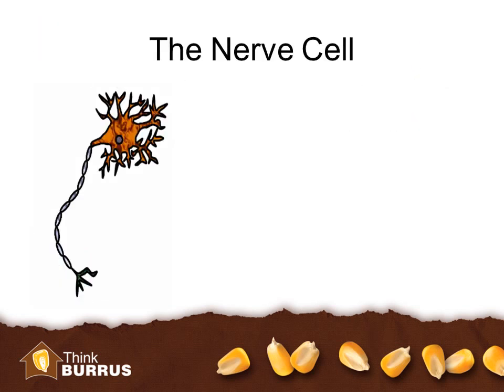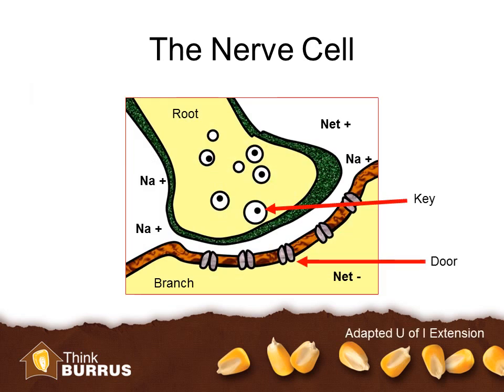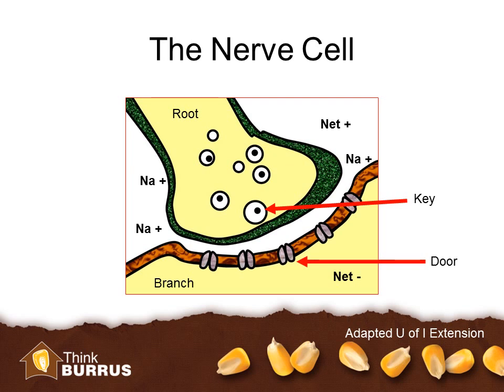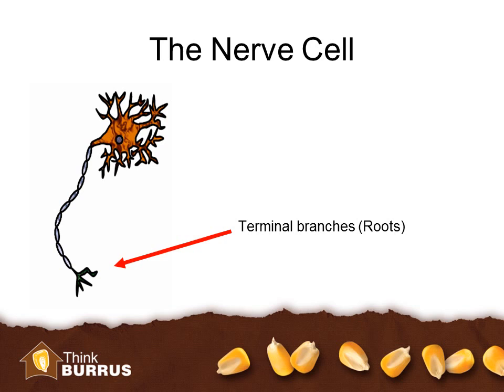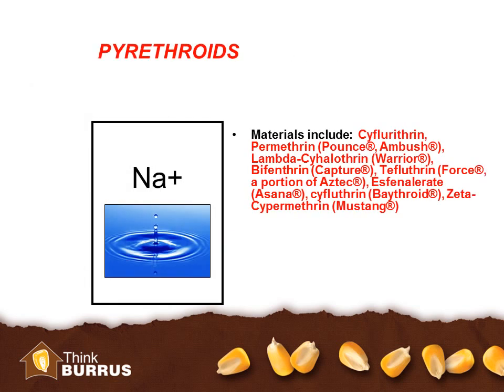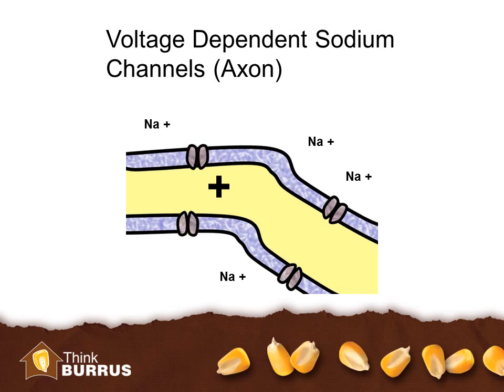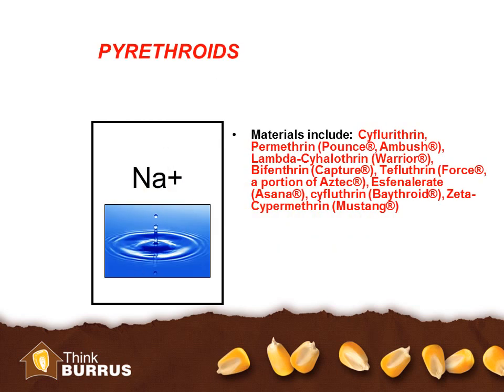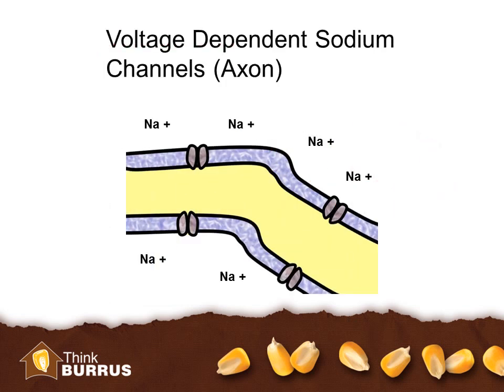What is Pyrethroid Insecticides ?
Kênh chia sẻ thông tin về:
+ Cách sử dụng thuốc Bảo vệ thực vật.
+ Cách sử dụng thuốc Bảo vệ phân bón.